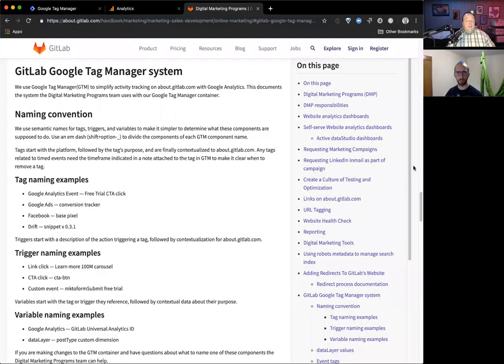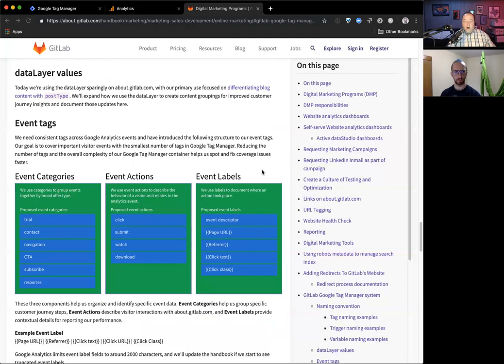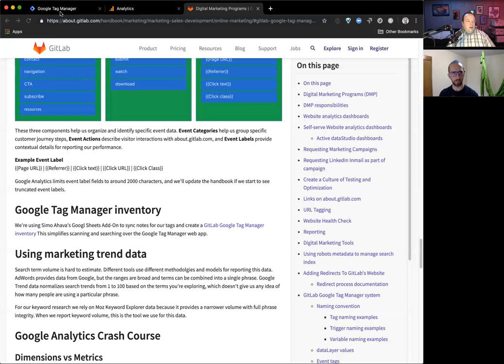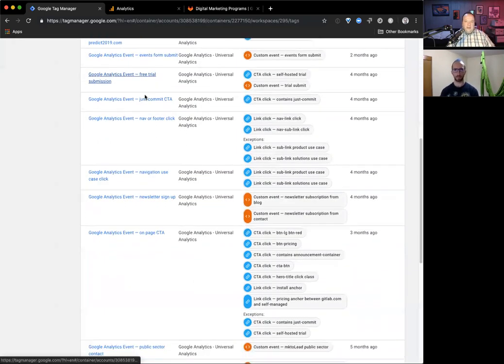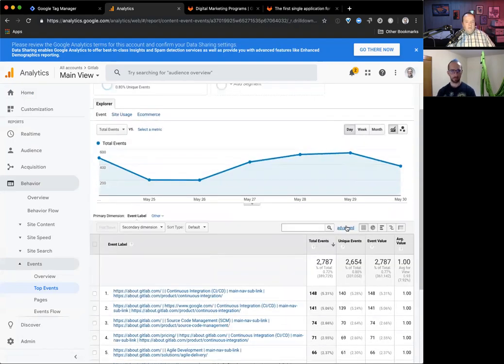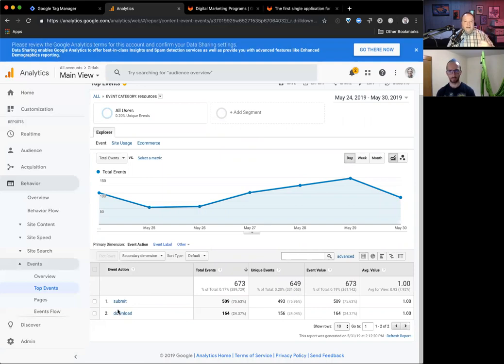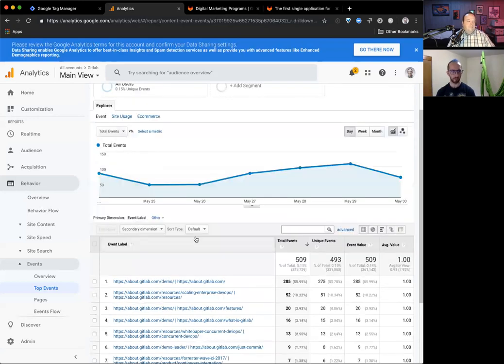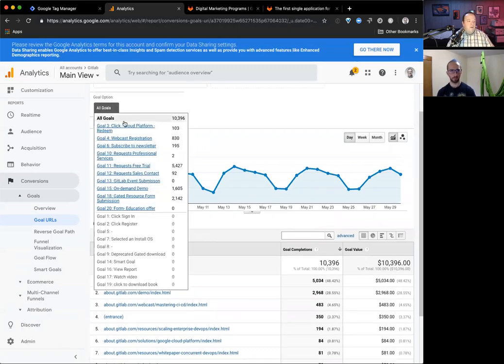Google Tag Manager & Google Analytics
Shane describes GitLab's Google Tag Manager system and Google Analytics workflow to Robert.